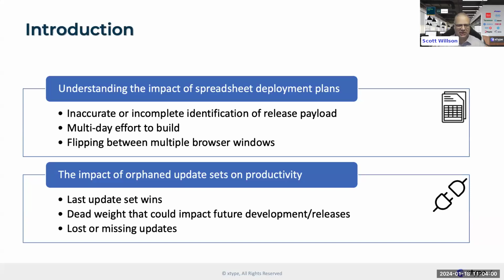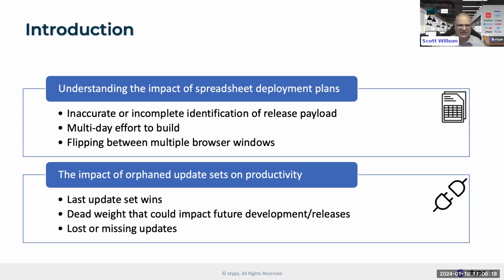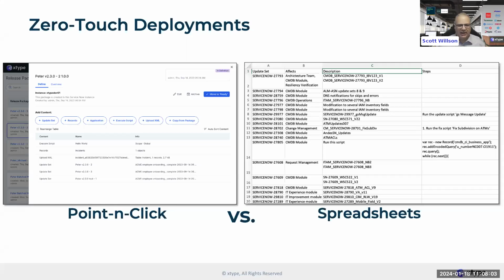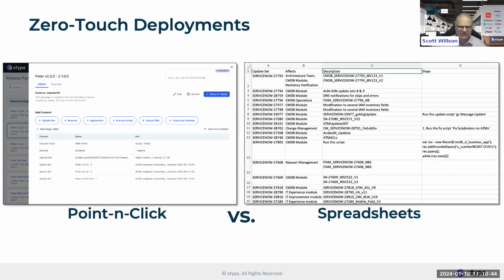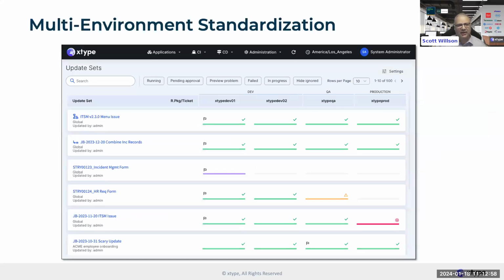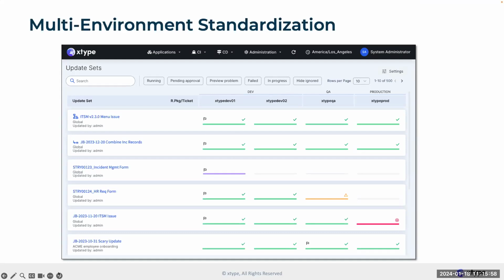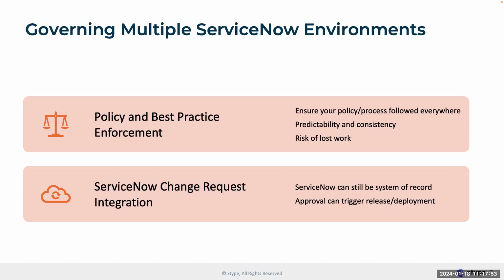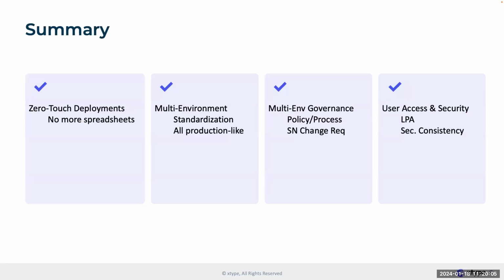Zero Touch Deployment vs Manual Deployments